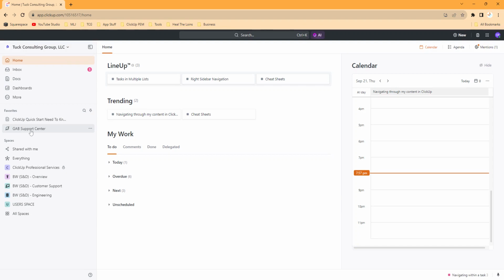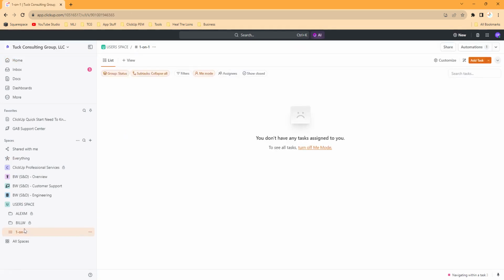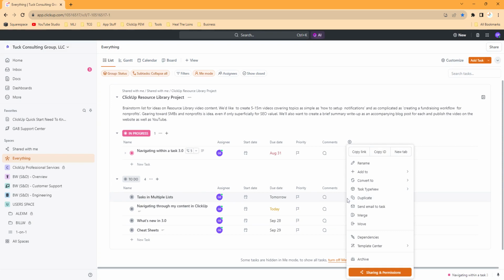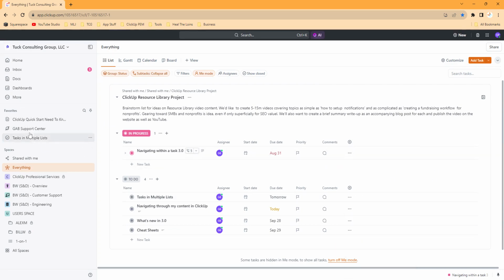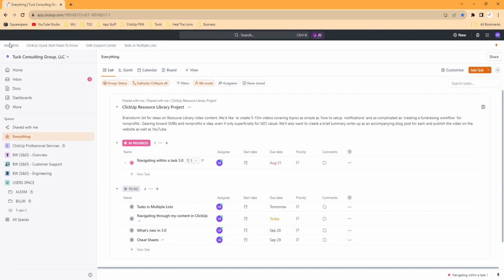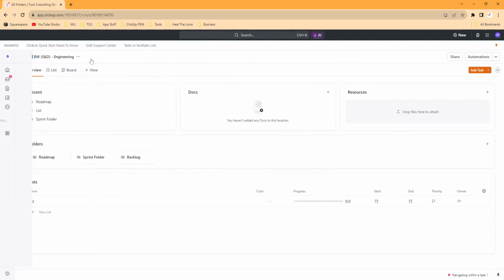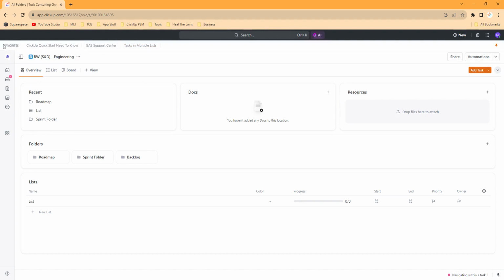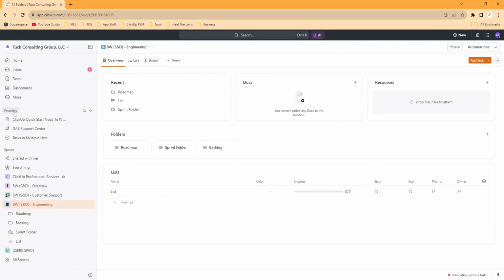How to Use ClickUp "Favorites" Feature: ClickUp for Small Business Project Management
In this video, we explain the "favorites" feature on ClickUp and how using it can help you navigate the platform more efficiently.

Don't have a ClickUp account yet?

Do you need help implementing, optimizing, or managing ClickUp?